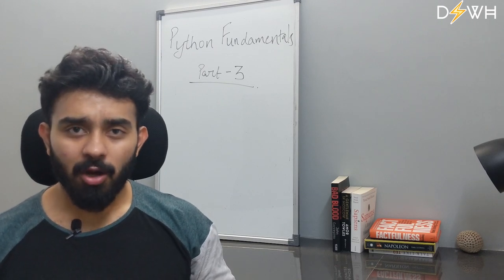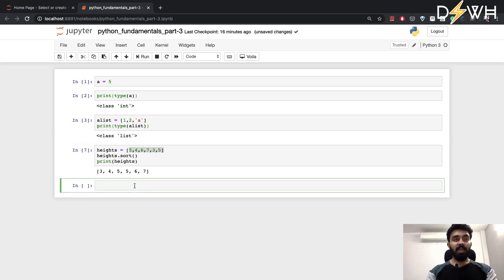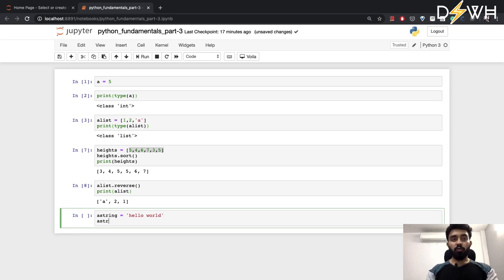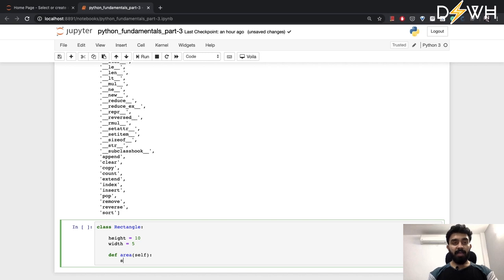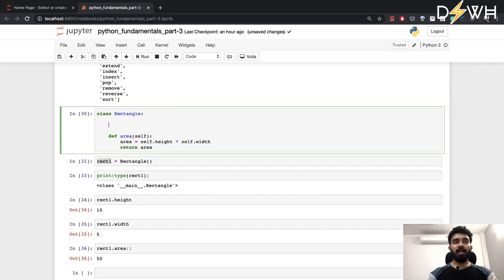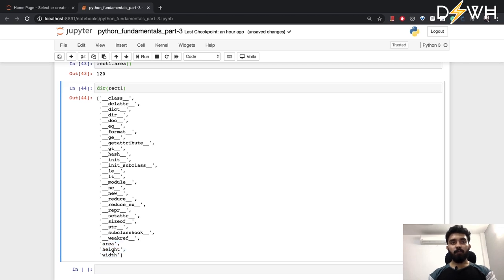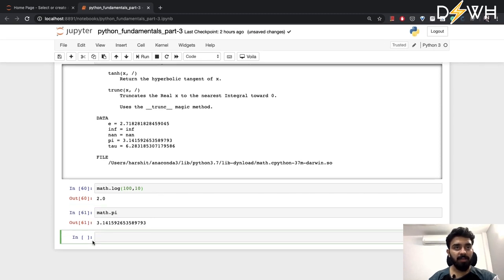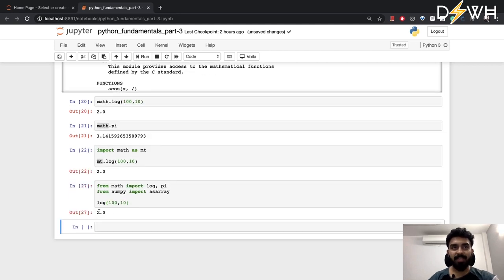Python fundamentals for Data Science - Part 3 OOPS | Working with External Libraries & Modules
This the first part of the 3-part python fundamentals series.
We have covered :
* List class functions
* Object-oriented programming
* Creating our own classes
* Working with external libraries.